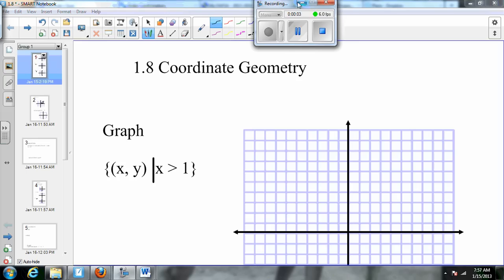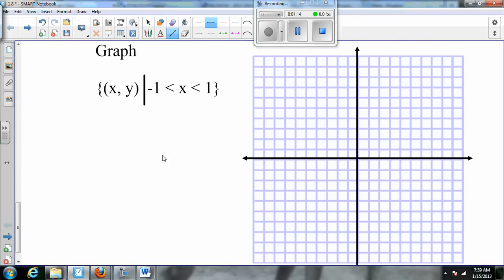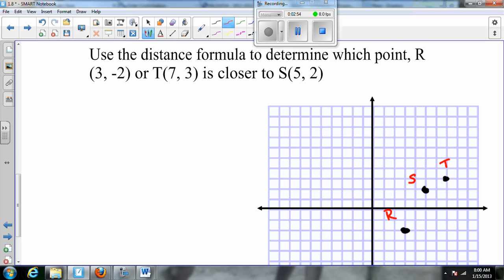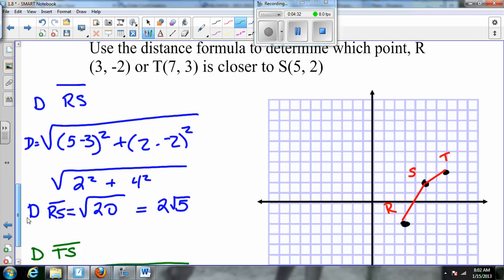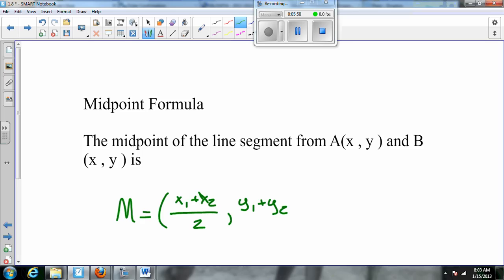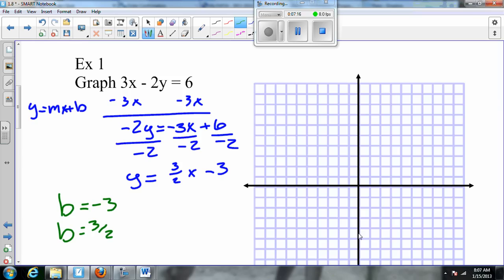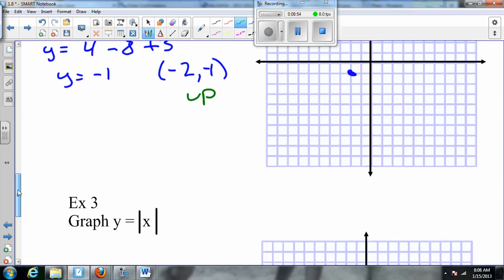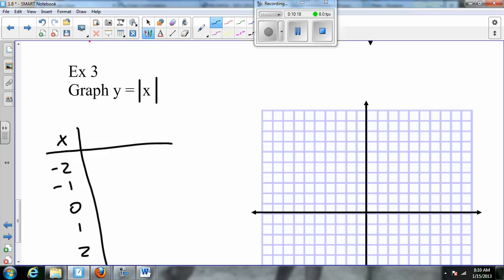1 8 part 1